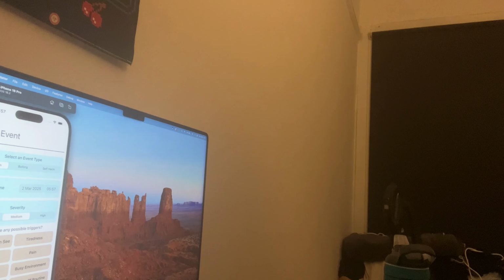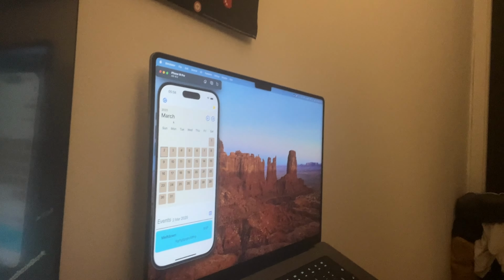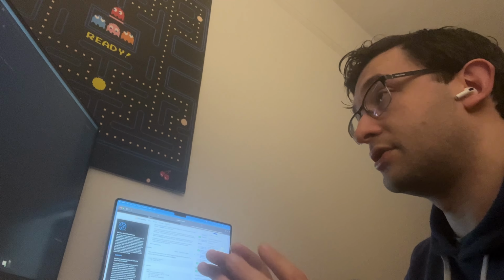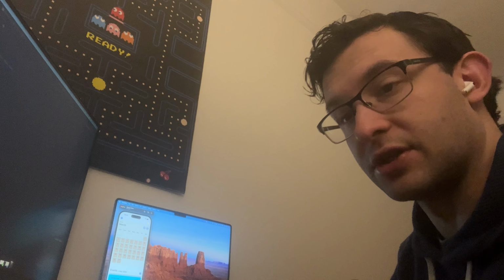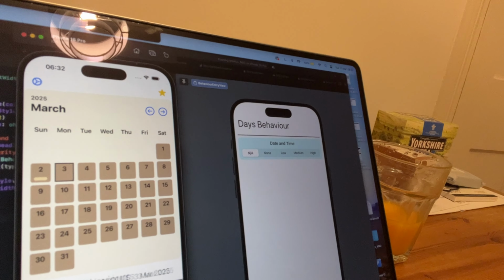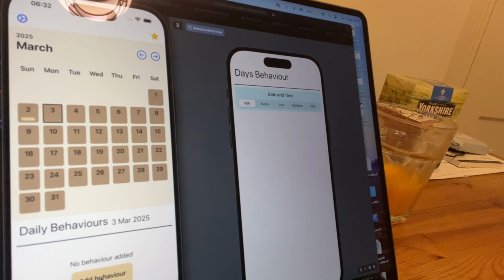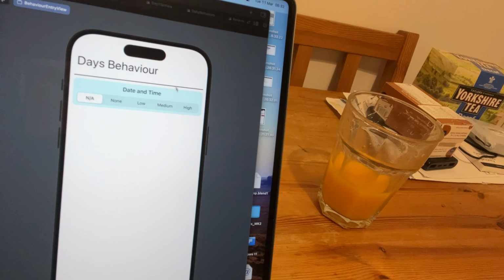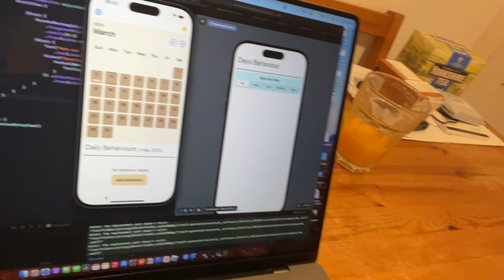Building my Indie App in public - Update 7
Another week and another update. Moving closer to finishing the MVP of this app Intuitus.
I thought I would take a moment to talk through my plan with pricing near the end which I would appreciate feedback on.